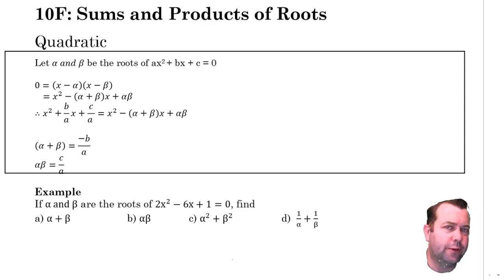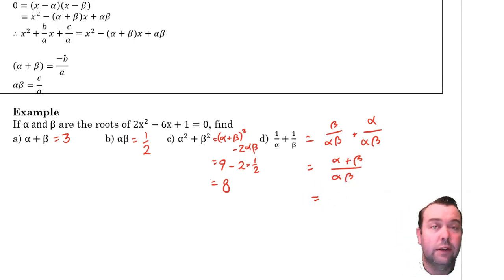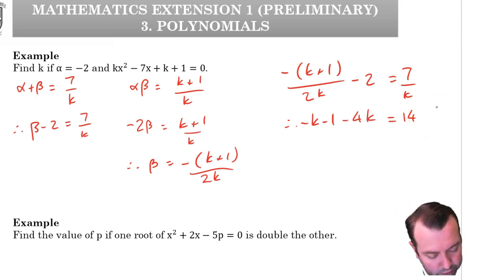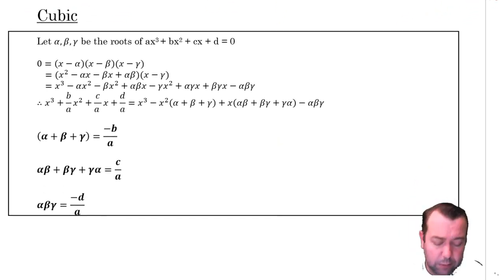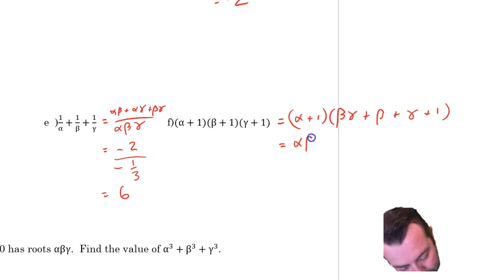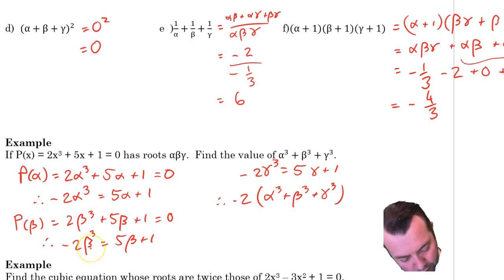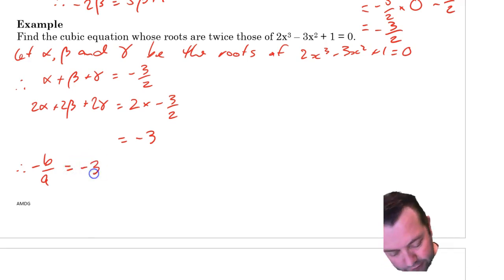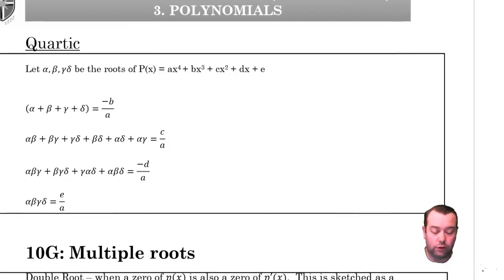2020 11MEX 3 10F: Sums and Products of Roots